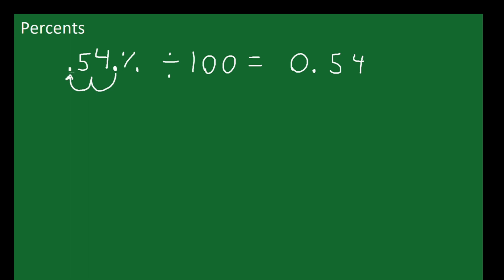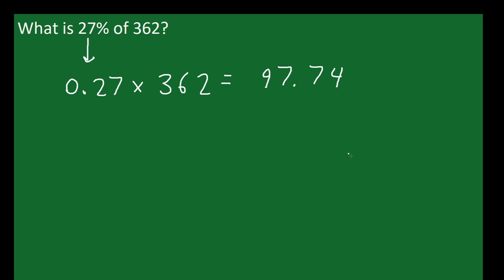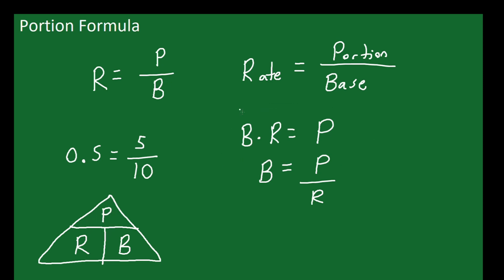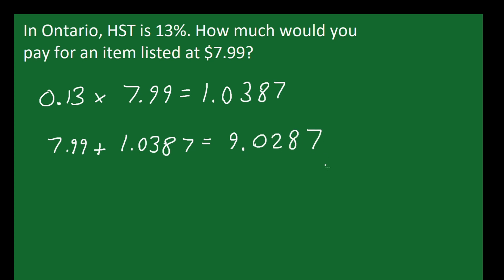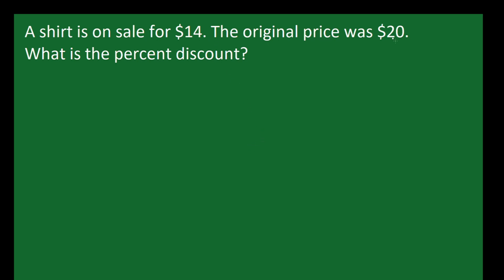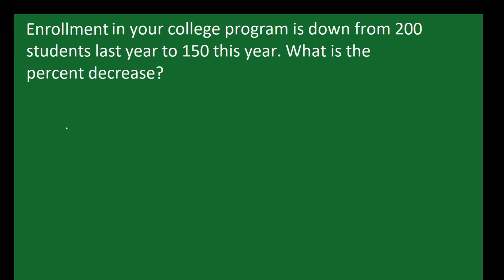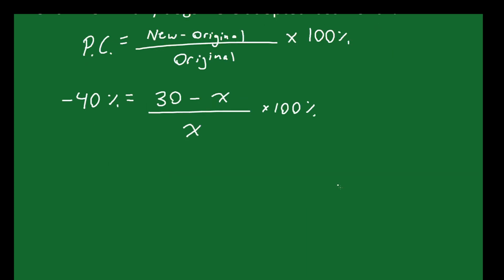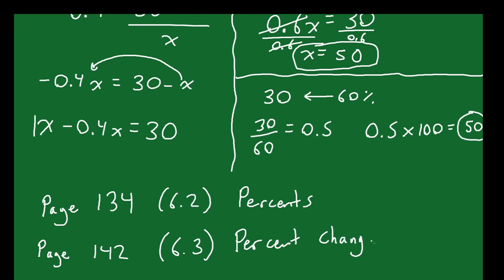Lecture 1: Percent - OAG160